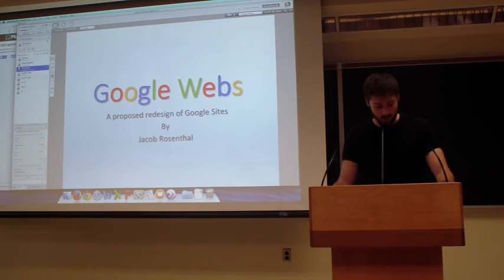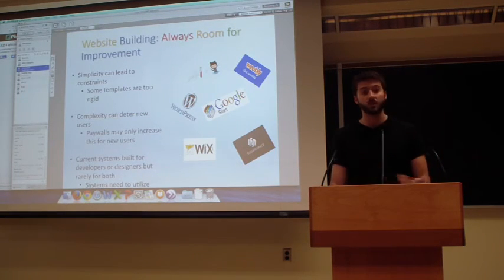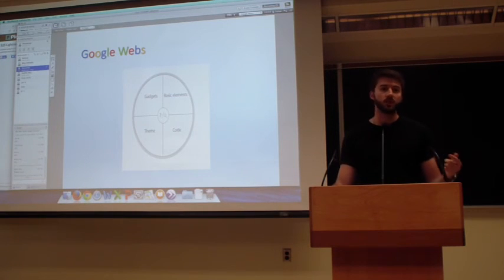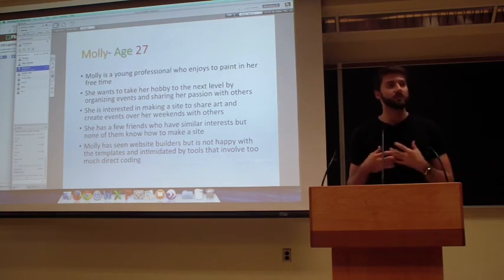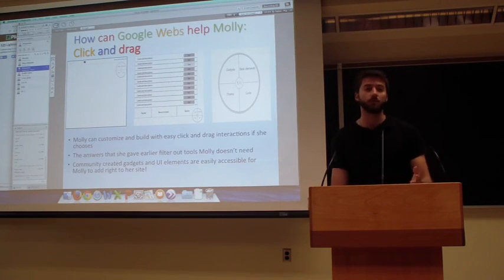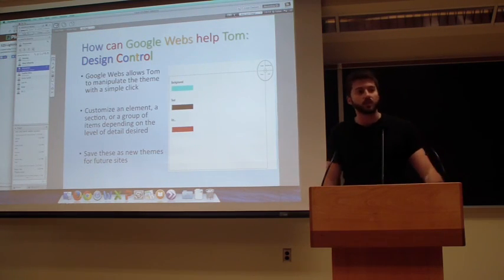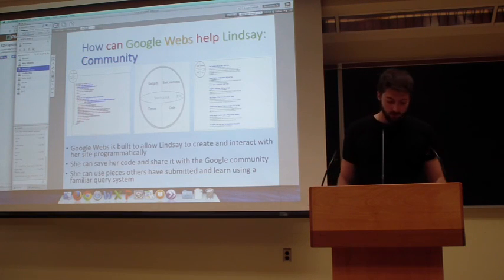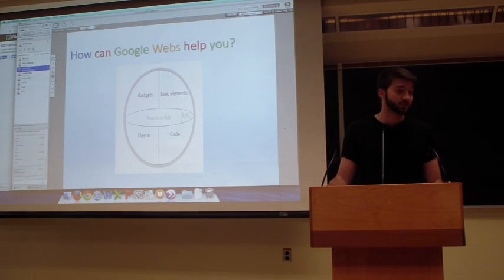Jacob Rosenthal, Google Webs: Building with your own Tool Belt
Lightning Talk presentation for the 2016 Master's Student Spring Showcase featuring work from MSLIS students at the Graduate School of Library and Information Science